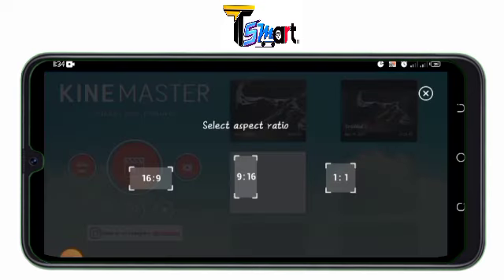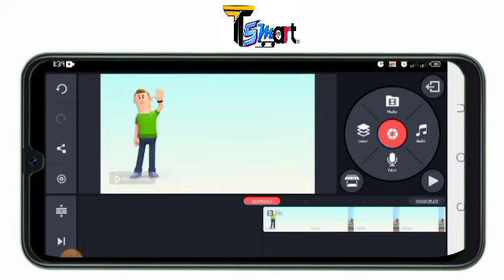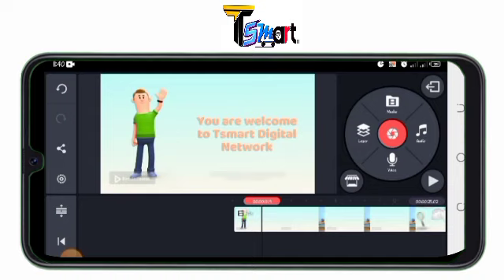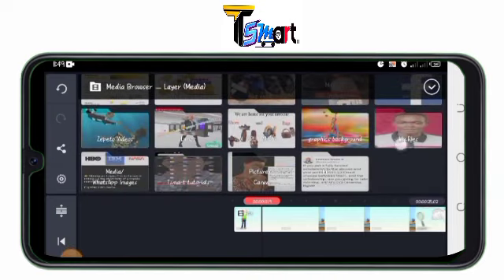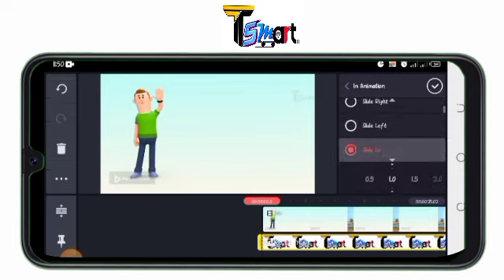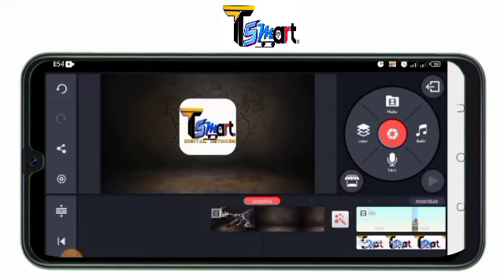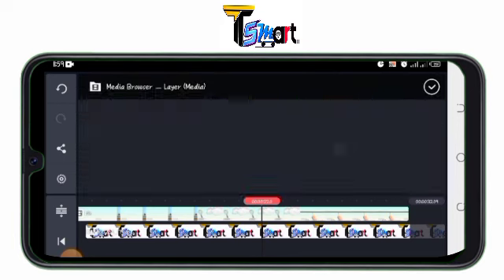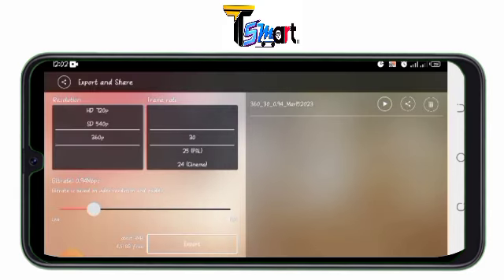How to edit video on KineMaster; complete beginners guide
Hi guys, this is a complete tutorial guide on how to edit video with KineMaster.

Kindly check this channel for more tutorial videos on how to edit with Inshot, Capcut etc.